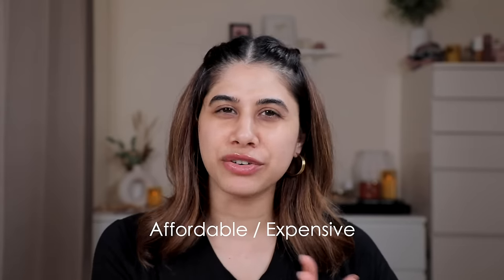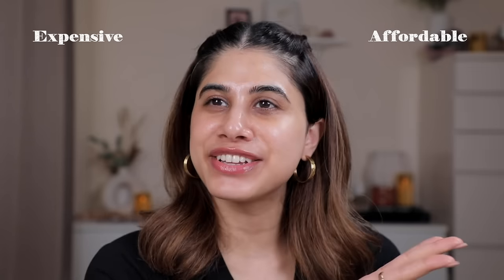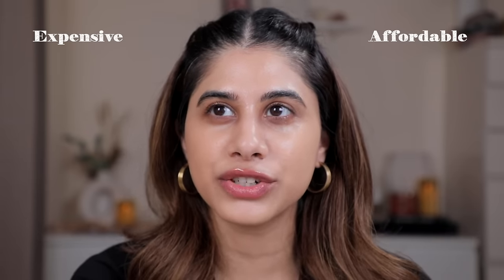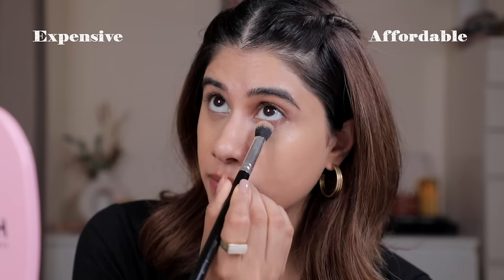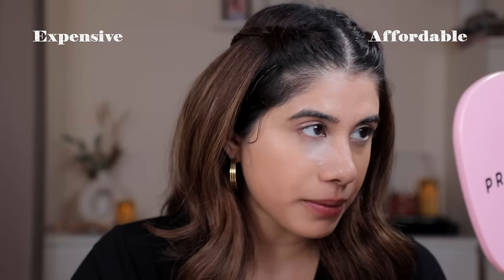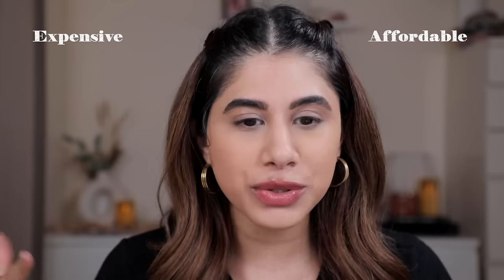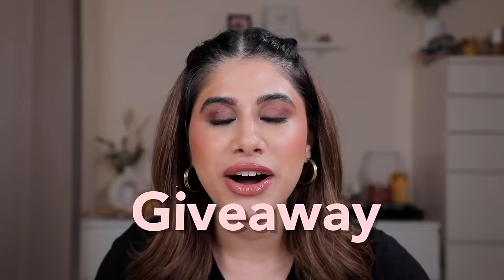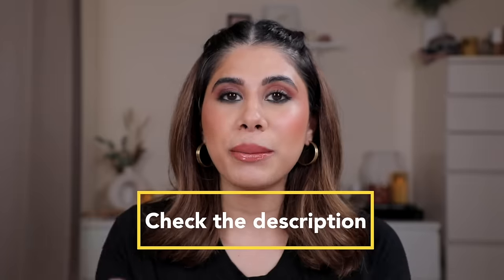AFFORDABLE vs HIGH-END face off! 💄| Surprise GIVEAWAY! 💛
You guys! This was incredibly awesome to film! Which side do you think looked better?

3. Comment under this video:
If money were no object, which makeup products would you buy?

Note: Please provide your Instagram username below for us to reach out to you if you are selected as one of the lucky winners. Good luck! 🌸✨

Affordable Products  *TOTAL INR - 15,983*

L'Oreal Paris Infallible 24H Fresh Wear Foundation in a Powder - INR 1099

Flossy Cosmetics Glowbot Cheek Duo - Don't Pink So And Chocolate Drizzle INR 1199

Kay Beauty Matte HD Setting Loose Powder - INR 799

House of Makeup Dawn To Dawn Liquid Lipstick - INR 599

L'Oreal Paris Infallible Full Wear More Than Concealer - INR 849

e.l.f. Cosmetics Halo Glow Liquid Filter - INR 1750

Maybelline New York Fit Me Fresh Tint With SPF 50 & Vitamin C - INR 399

e.l.f. Cosmetics Poreless Putty Primer - INR 1250

Maybelline New York Fit Me Mono Blush - INR 599

Nykaa Cosmetics Eyes On Me! 4 in 1 Quad Eyeshadow Palette - INR 375

High End *TOTAL INR 80,609*

PAT McGRATH LABS Skin Fetish: Divine Blush - Divine Rose - INR 4000

 Kiehl'S Ultra Facial Cream With Squalane (Moisturizer) - INR 1900

One Size Turn Up the Base Butter Silk Concealer - INR 3600 - Sephora

Benefit Cosmetics 24 Hour Brow Setter Shaping & Setting Gel- INR 2590

DIOR Forever Skin Glow 24h Hydrating Radiant Foundation - INR 5700

Too Faced Melted Matte Nude Lipstick - Sell Out - INR 2000

FENTY BEAUTY Gloss Bomb Universal Lip Luminizer- INR 2050 [Confirm Product]

Fenty Beauty CHEEKS OUT FREESTYLE CREAM BRONZER - INR 4000

Hermes Pleiades Air 03 Sahara Mineral Glow Powder - INR 8689

Givenchy Prisme Libre Mat-finish & Enhanced Radiance Loose Powder - INR 5450